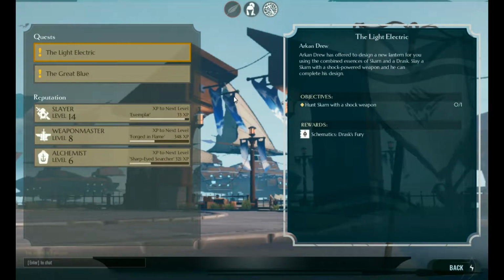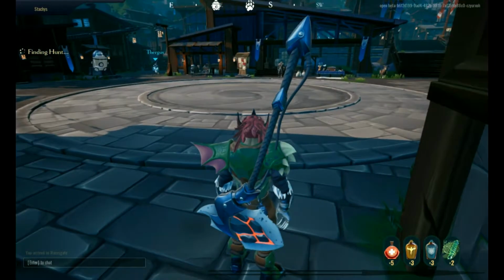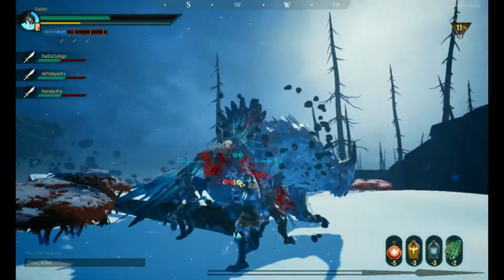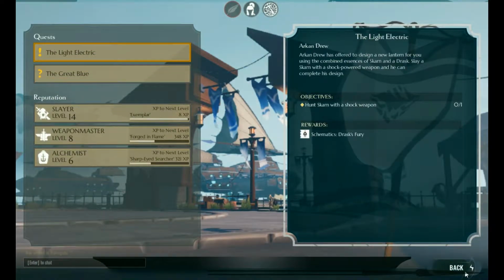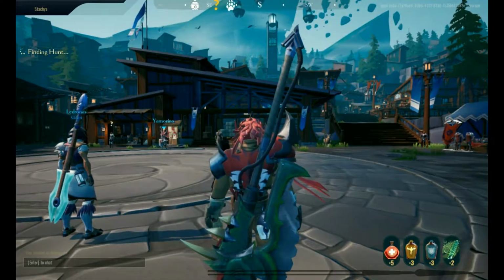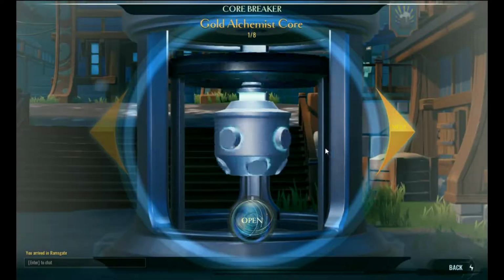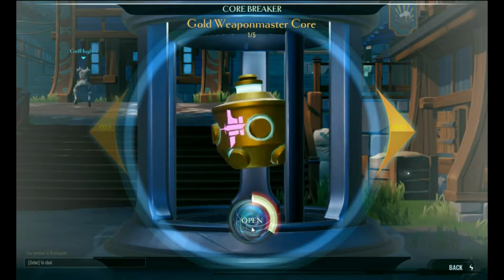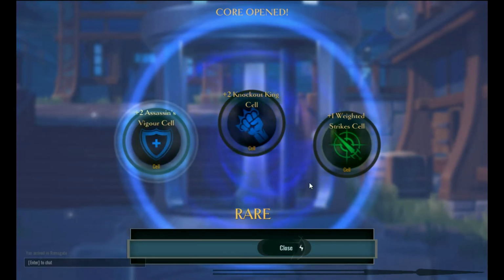Stachys Plays - Dauntless [9]